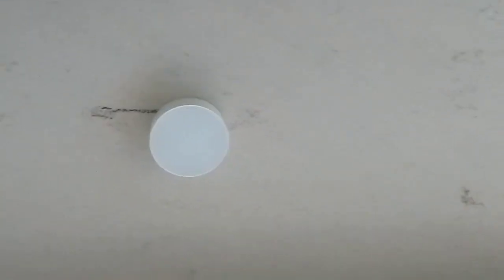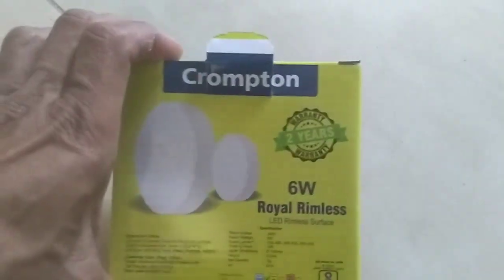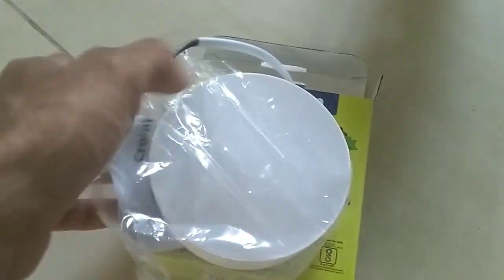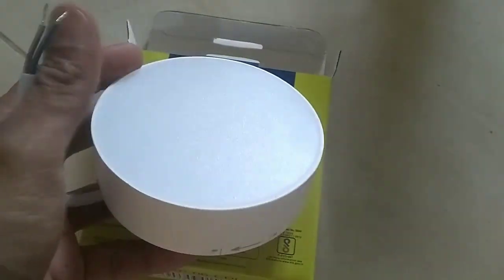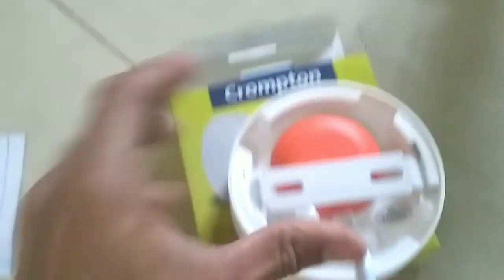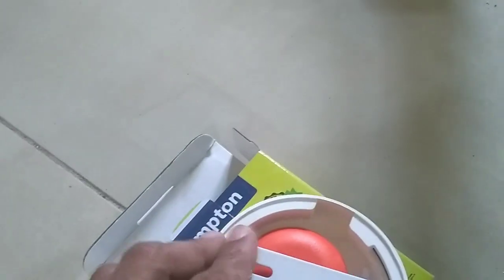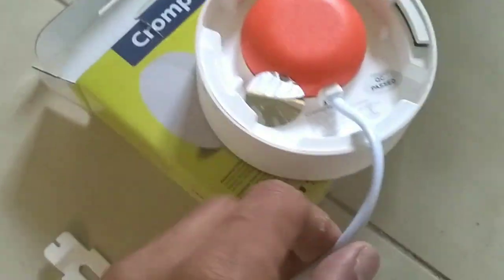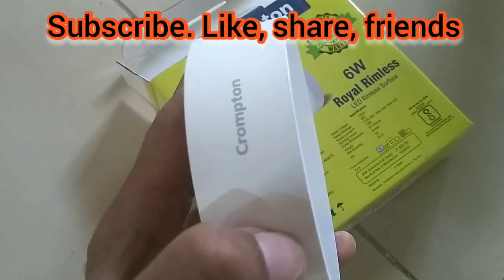crompton projection lights 6 watt#i love god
house ceiling fitting
crompton projection lights 6 watt
i love god
house ceiling colour
house ceiling painting design
house ceiling painting
house ceiling wiring
house ceiling lighting design telugu
house ceiling color design
house ceiling wallpaper
house ceiling lighting design tamil
house ceiling lighting design malayalam
house ceiling led lights
house ceiling water leak
house ceiling paint colors
house ceiling wiring
house ceiling wallpaper
house ceiling work
house ceiling water damage
house ceiling windows
house without ceiling
house wiring ceiling light
house without ceiling lights
old house wiring ceiling fan
waffle house ceiling
old house ceiling light wiring
whole house ceiling exhaust fan
ceiling light
ceiling lights design
ceiling light installation
ceiling light fitting
ceiling light without false ceiling
ceiling light price
ceiling light wiring
ceiling light repair
ceiling lights design images
ceiling light kaise lagaye
ceiling lights design telugu
ceiling light fitting
ceiling light fitting without pop
ceiling light flipkart
6 watt led light
construction work in india
house wiring
home wiring
home design ideas
home design painting
home car porch design
car porch design in kerala
car porch decorating ideas
house front design indian style
house front paint colour
house front patika design
house front painting designs and colors
house front paint design
house front park design
house front painting
house front pardi design
house front parking tiles
house front painting ideas
house front parda design
house front park
house front elevation design
house front wall design
house front elevation
house front tiles design
house front design indian village style
house front door design
house front colour
house front wall design simple
house front
house front gate design
house front garden design
house front side design
car porch decoration
deco car porch
car porch sheet work
car porch roof design kerala
car porch tiles design in kerala
car porch tiles
car porch malayalam
car porch vastu malayalam
car porch roofing
car porch design malayalam
car porch tiles malayalam
car porch ideas
car porch sheet work kerala
car porch sheet work malayalam
home car porch
kerala home car porch design
home design paper craft
home design paper
home design painting walls
home design paper flowers
home design paint color ideas
home design paper craft easy
home design patra
home design pakistan
home design parda
home design paper easy
home design parking
home design paper work
home design painting ideas
home design simple village
home design 3d
home design single floor
home design photos
home design app
home design simple
home design kerala
home design malayalam
home design app for android
home design game
home design interior
home design 3d app kaise use kare
home design photos gallery
home wiring in hindi
home wiring connection
home wiring kaise kiya jata hai
home wiring in tamil
home wiring installation
home wiring malayalam
home wiring basics
home wiring kaise karen
home wiring diagram
home wiring design
home wiring inverter connection
home wiring with inverter
home wiring pipe fittings
house wiring electrical
house wiring connection
house wiring telugu
house wiring pipe fittings
house wiring materials name
house wiring diagram
house wiring kaise karte hain
house wiring malayalam
house wiring in tamil
house wiring electrical telugu
house wiring electrical tamil
house wiring inverter connection
house wiring design
construction work house
construction work in canada
construction work in uk
construction work sound
construction work malayalam
construction work in tamil
construction work in australia
construction work entry in tally
construction work in dubai
construction work sound effect
construction work video
construction work in malta
construction work machine
6 watt led bulb
6 watt led ceiling light
6 watt led ceiling light philips
6 watt led
6w led ceiling light
6w led light
6w led bulb
6w led nail lamp review
6w led spotlight
6w led ceiling light repair
philips 6 watt led
6 watt surface led light
6 watt led spot